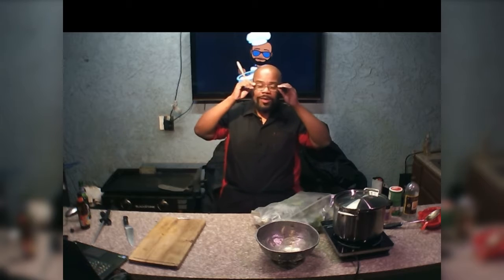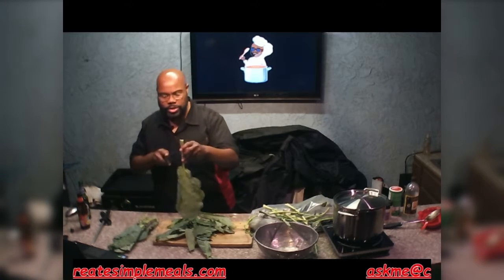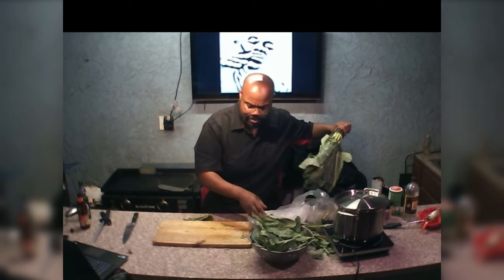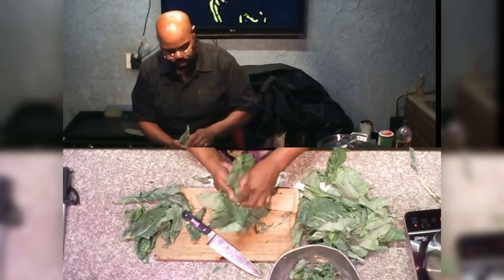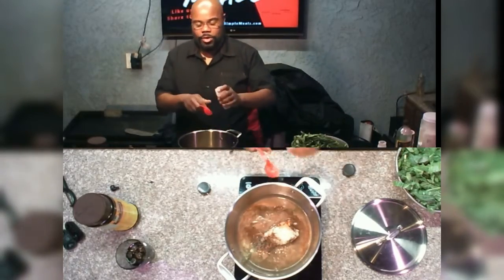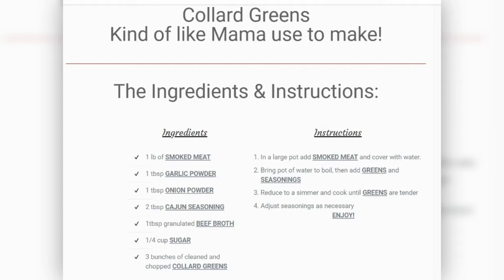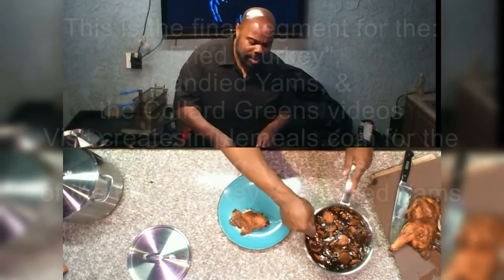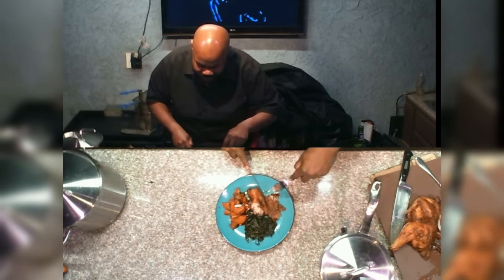Create Simple Meals Collards Greens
This weeks cooking demonstration features a unique way to cut and cook Collard Greens

This leafy vegetable is found on most Holiday menus, let us show you how to make it Simple